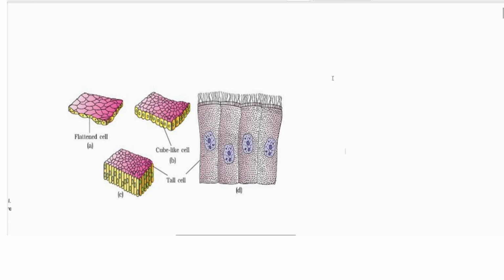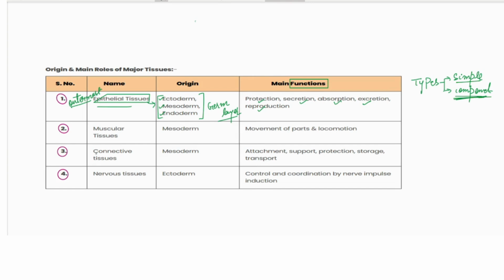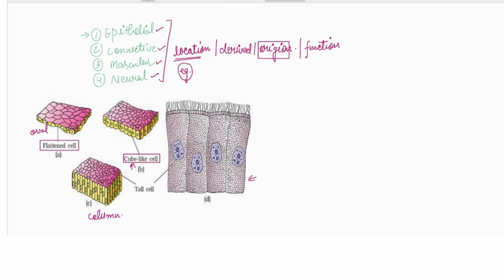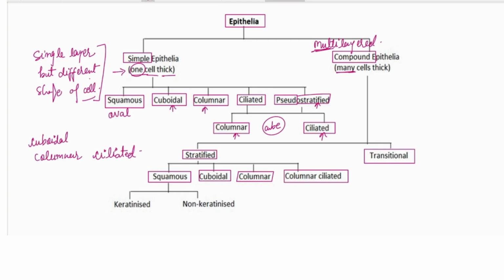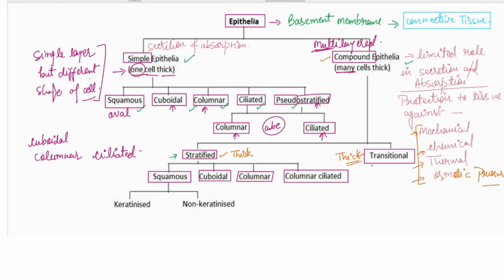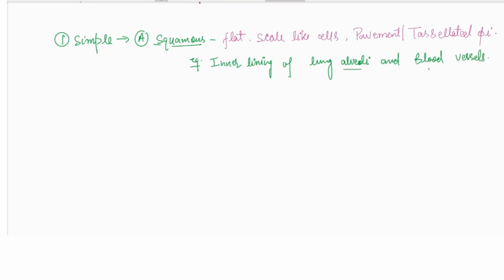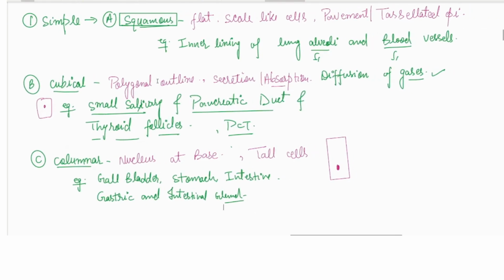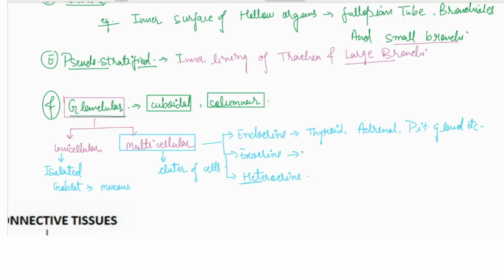STRUCTURAL ORGANISATION IN ANIMALS { animal tissues} -PART-1 NEETZOOLOG # NEETDropper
Part-2 will be Upload soon.
Stay Study !!!